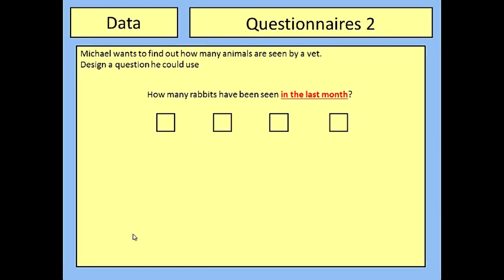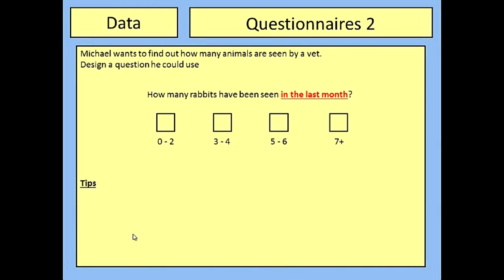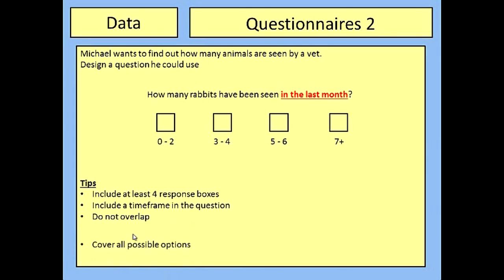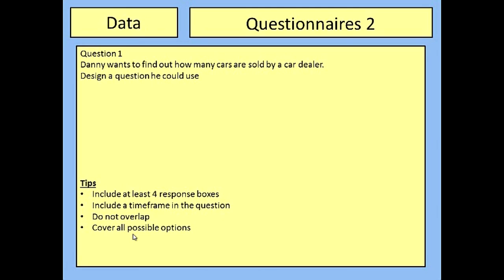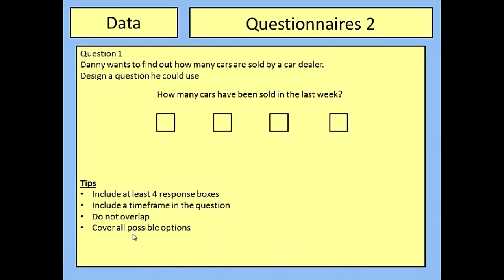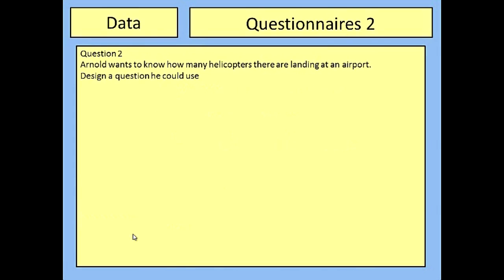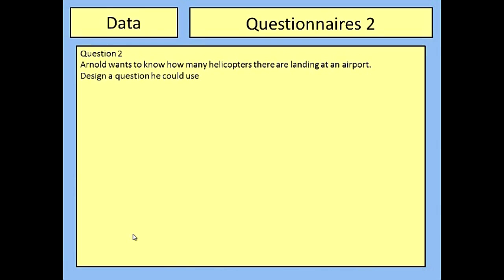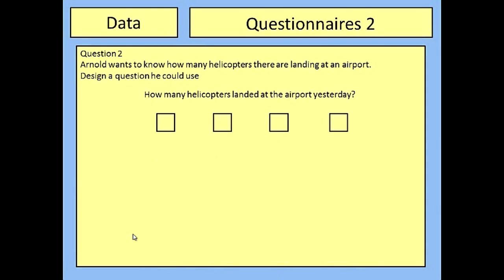Questionnaires Part 2